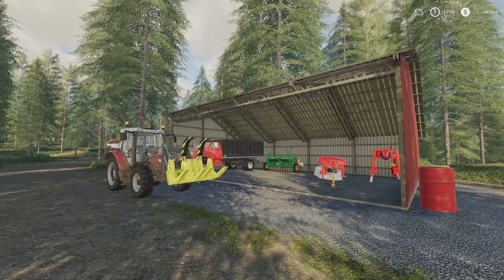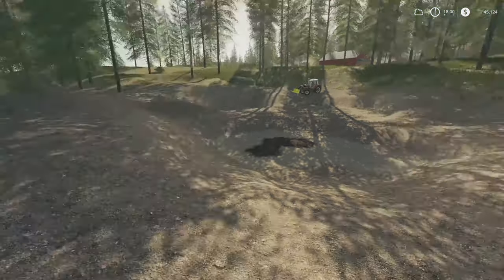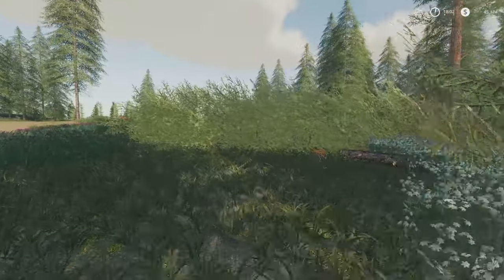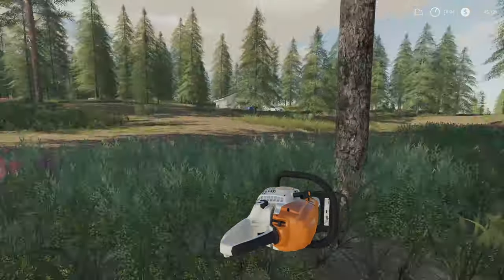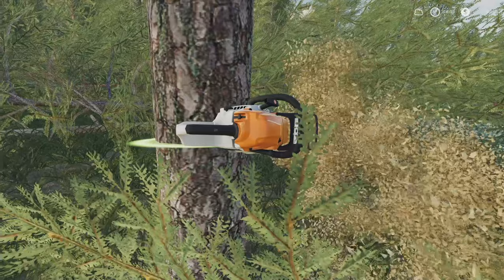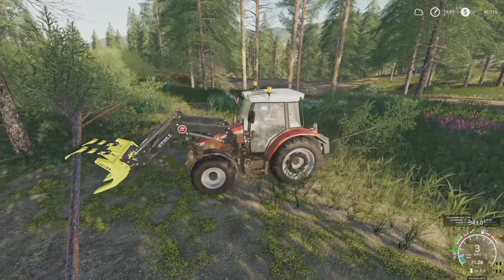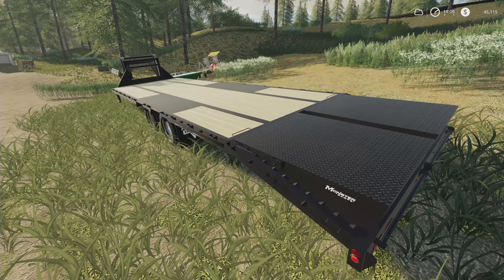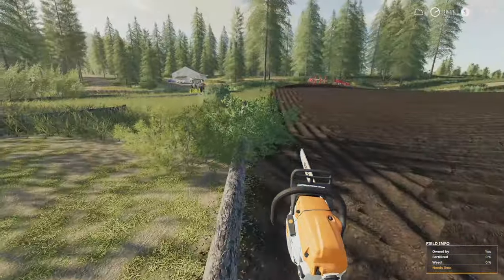FS19 | Homestead on Black Mountain 06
Welcome to Black Mountain Montana. The plan is to develop a small farm in the back country up in the hills. It's a long way from town over very rough logging roads but that just adds to the fun! Map download